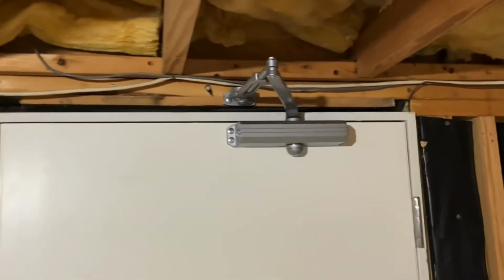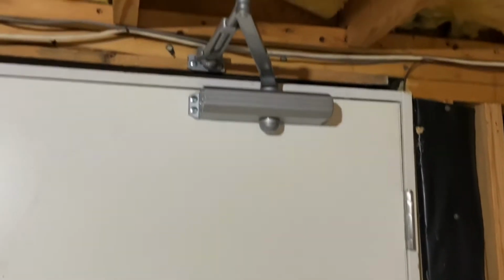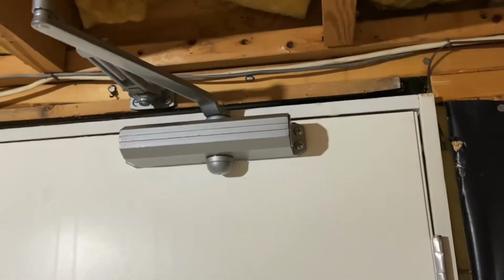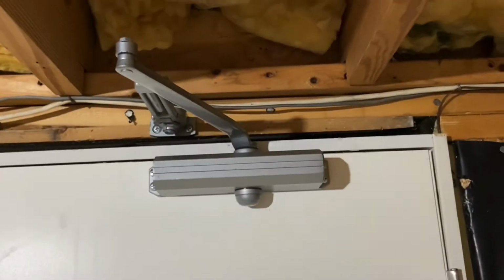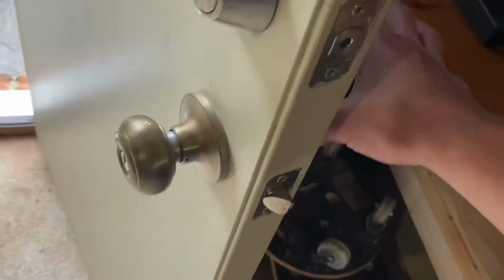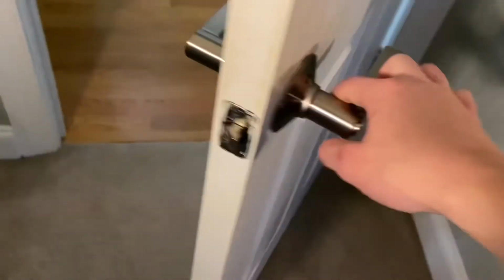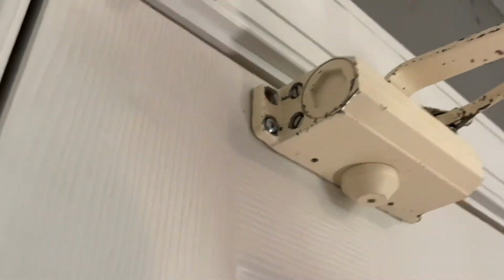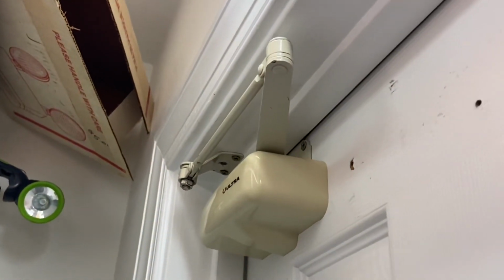Door Closers | Episode 2 - Hold Open Closer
In this episode of Door Closers, I demonstrate a brand new door closer I received and installed. It also has a hold open feature that allows the door to stay opened when needed. I also preform a “seasonal adjust” on another closer to get the door to latch fully.

©️ExitSign250 - - Do not use any content featured without permission.